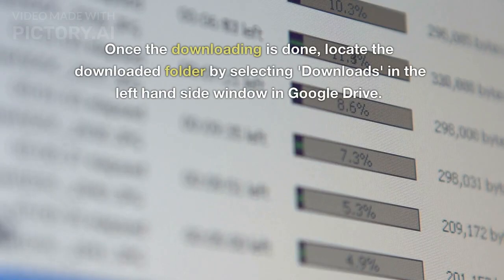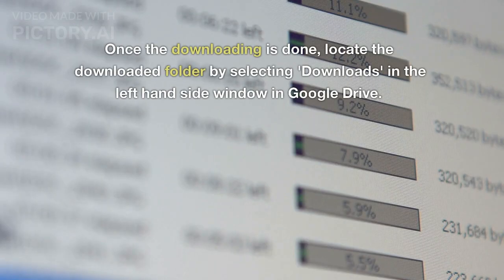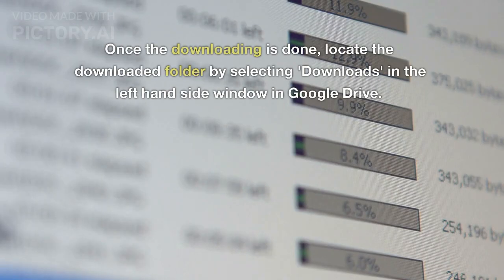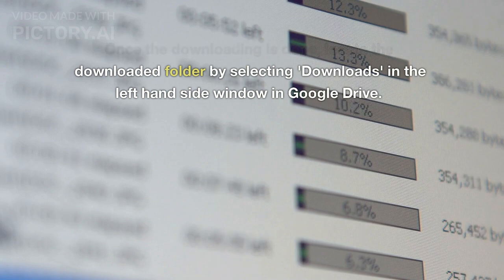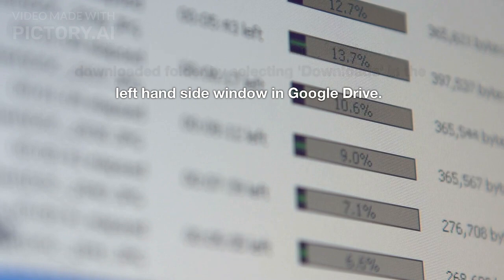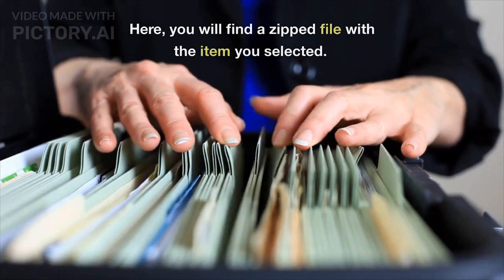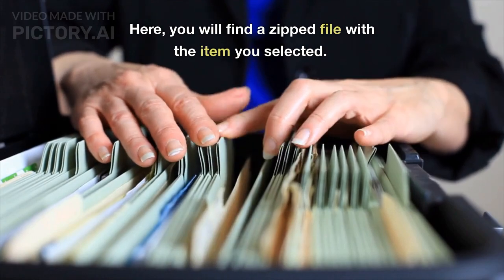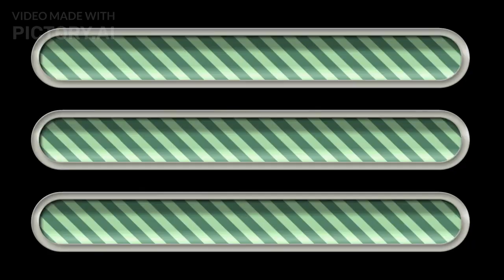How To Transfer Files From Google Drive To My Computer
If you are searching for how to transfer files from google drive to my computer I believe this video will help you!

Here is my script for this video how to transfer files from google drive to my computer

Hi this is Chase Swift and today I am going to explain how to transfer files from google drive to my computer.

Today I'm here to show you how to transfer files from Google Drive to your computer. This can be a great way to take back up copies of important files or simply to access something stored on the cloud from your computer.

First, you'll need to open up the web browser of your choice, navigate to Google Drive and log into the account you want to transfer from. Once you've done that, locate the file or folder you'd like to transfer.

Now you'll need to click the checkbox next to the item you'd like to transfer, and then click the 'More' button in the top right. Click on the option that says 'Download' and Google Drive will start compressing the items you selected. Depending on how large the files are, this could take up to a few minutes.

Once the downloading is done, locate the downloaded folder by selecting 'Downloads' in the left hand side window in Google Drive. Here, you will find a zipped file with the item you selected. Unzip the file, and all your items should now be stored in a folder on your computer.

That's it! You've now successfully transferred items from Google Drive to your computer.

I hope you enjoyed this video on how to transfer files from google drive to my computer

*FTC LEGAL DISCLAIMER: This video and description contain affiliate links, which means that if you click on one of the product links, we may or may not receive a small commission to support the channel and creation of future videos.